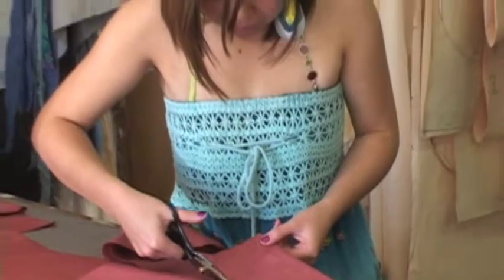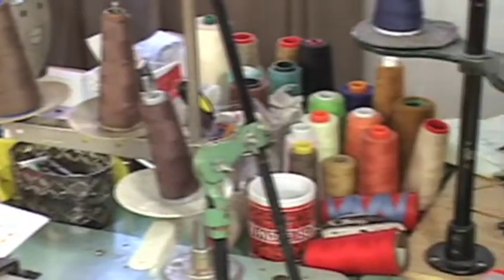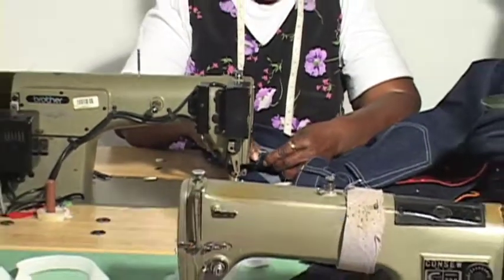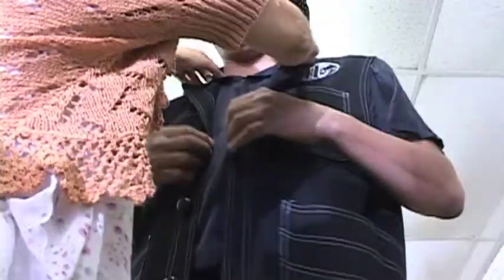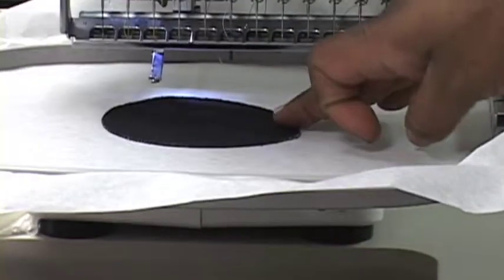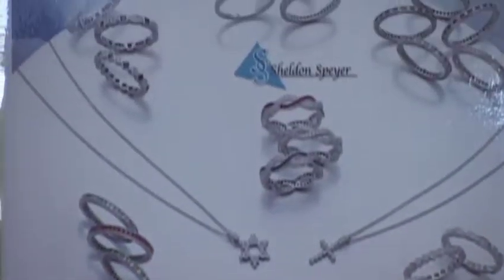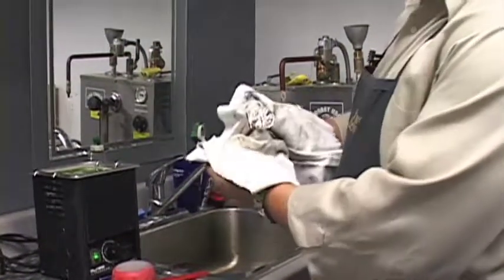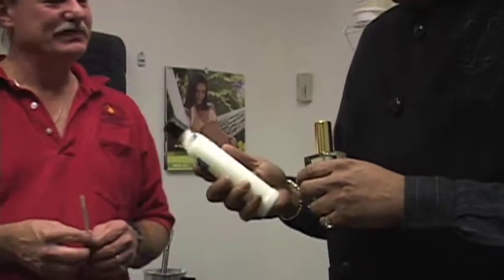STYLES.mov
upcoming Fashion stylist IZZY ZOT From Dallas Texas